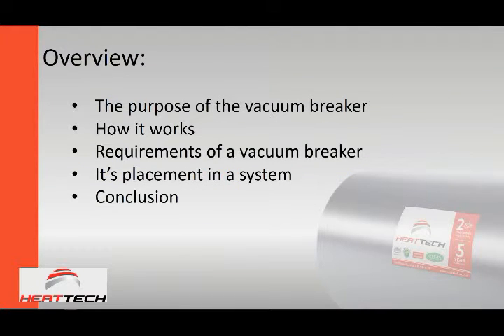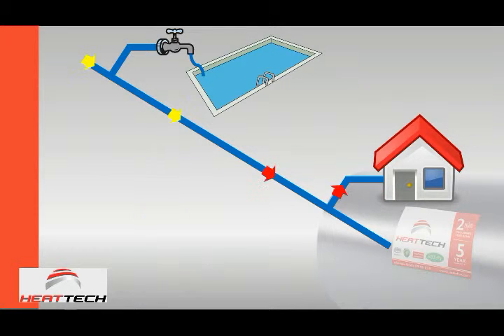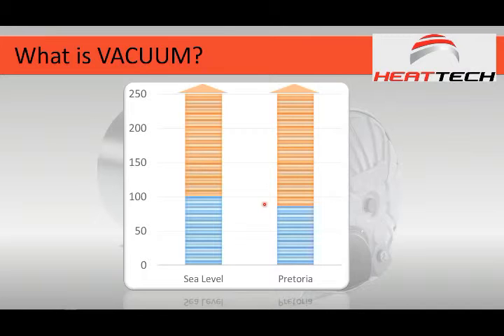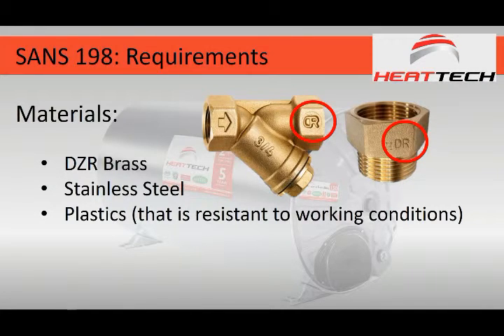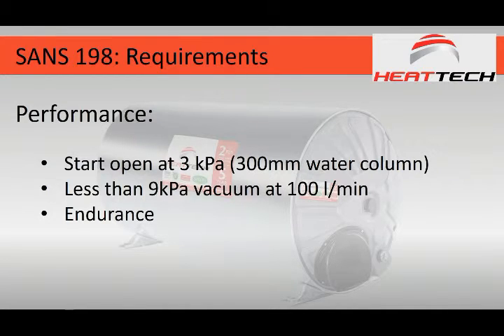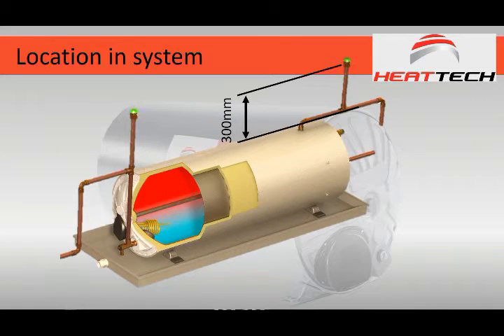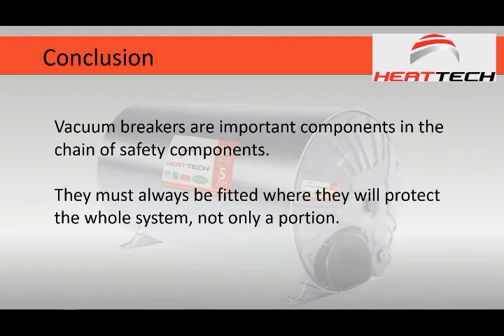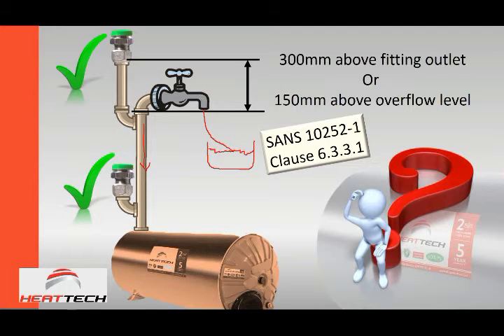SANS 10254 VAC Breaker 10th November 2016